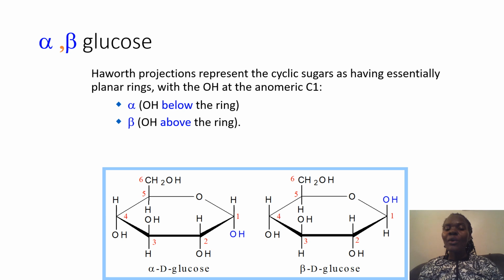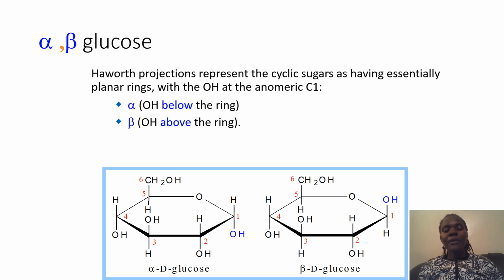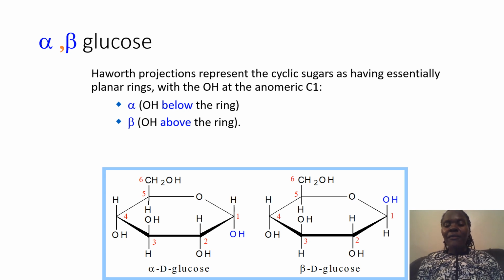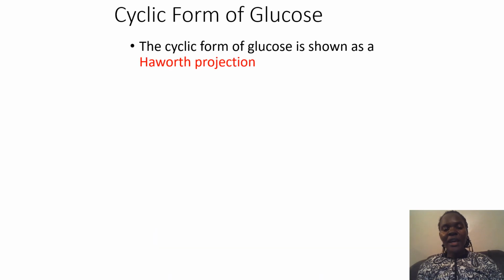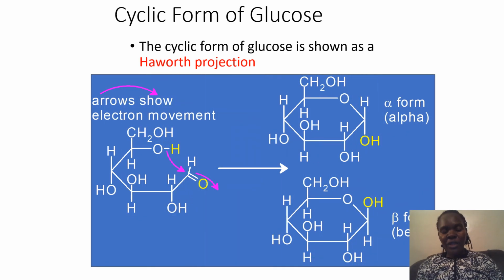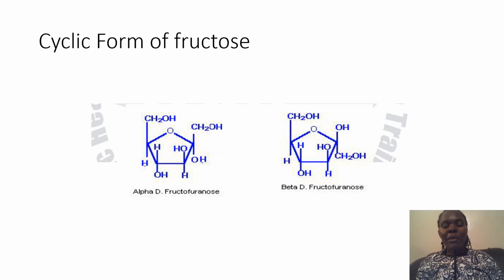BIOCHEMISTRY SIMPLIFIEDMonosaccharides PARTThree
Discribes the cyclic form or harworth projection of monosacharides.
Stressing much on aldoses forming a six membered ring(pyranoses) and fructose together with pentoses forming a five membered ring (furanoses)
Hemiketal, a covalent bond forming between the OH at Carbon atom number 5 and keto group at carbon atom number two of fructose
Hemiacetal, a covalent bond forming between the OH at Carbon atom number 5 and aldehyde group at carbon atom number one.
also important to note at carbon atom number one for both pyrans and furanoses determines alpha(below the ring) and Beta (above the ring.